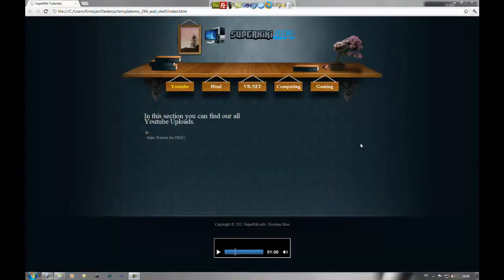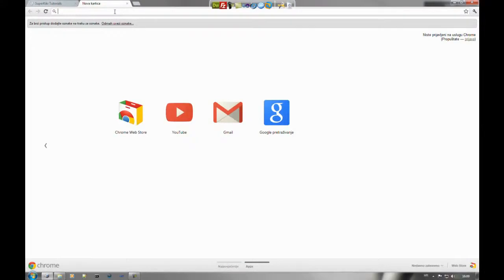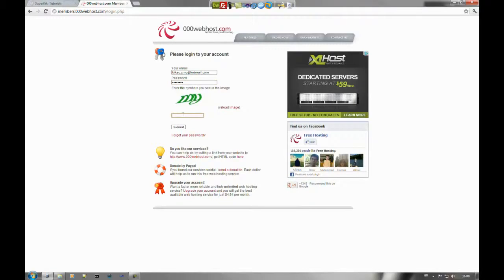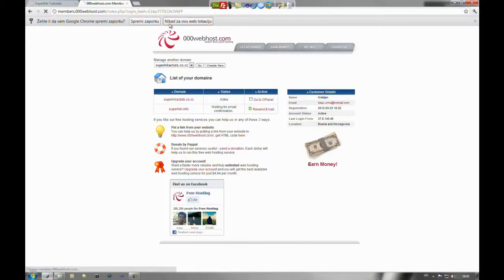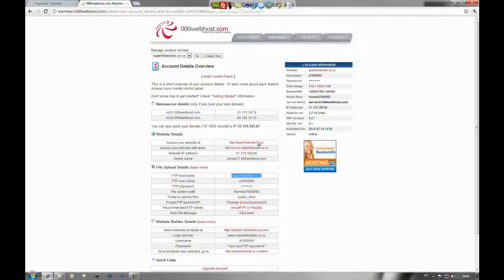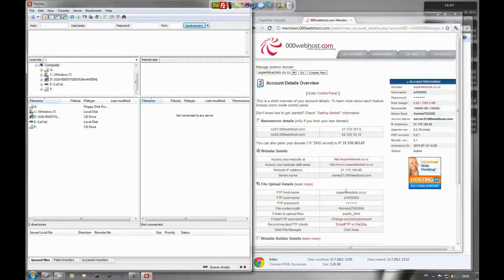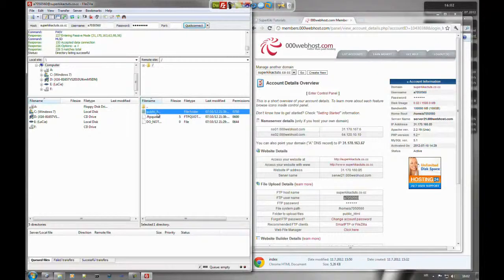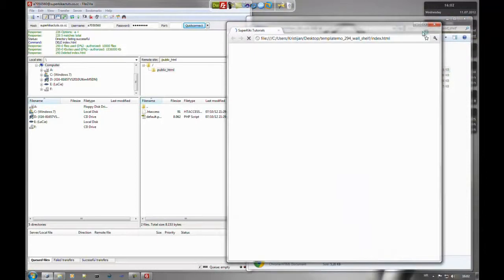How to upload files to 000WebHost.com